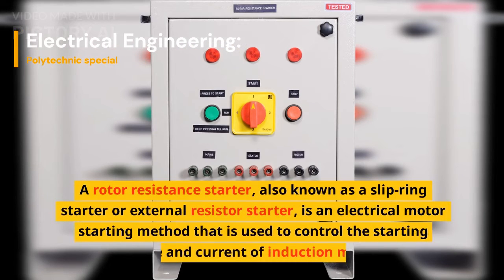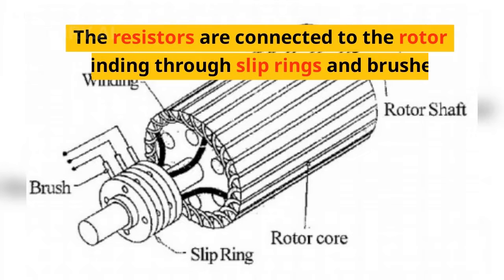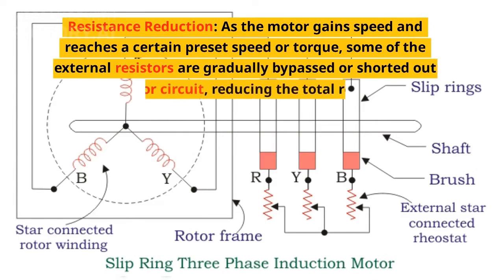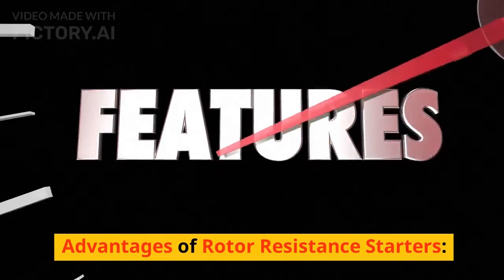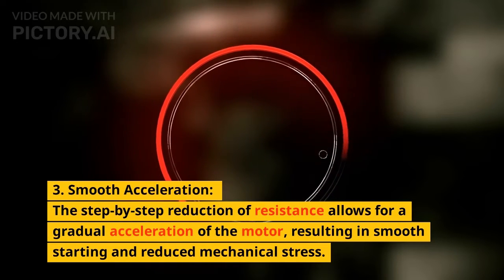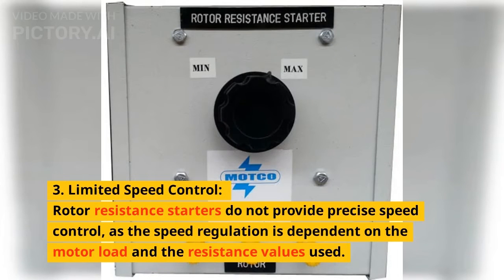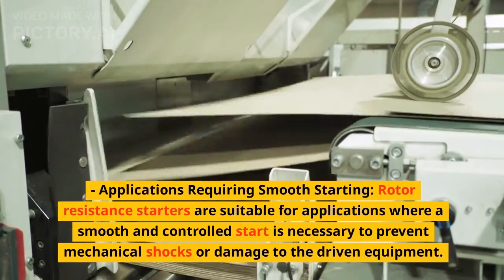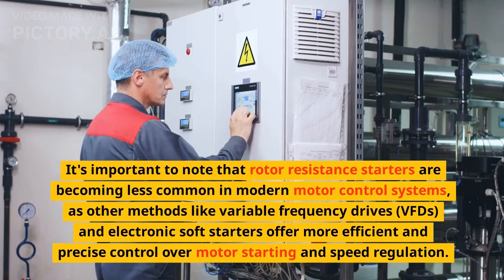Understanding Rotor Resistance Starters - A Professional Perspective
Get a professional perspective on Understanding Rotor Resistance Starters with this helpful video. Learn more about this critical system and how it works. What are its advantages, disadvantages and applications?